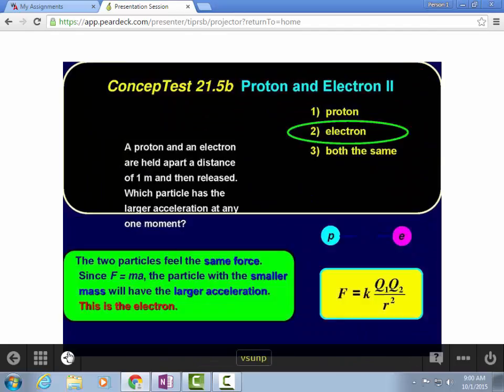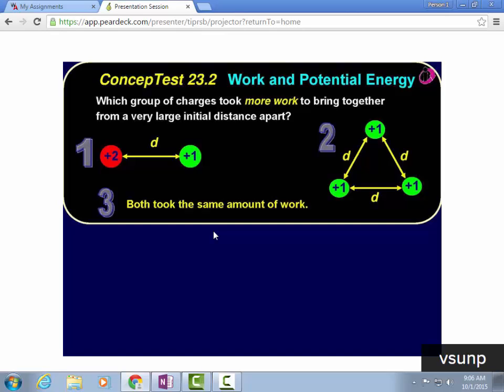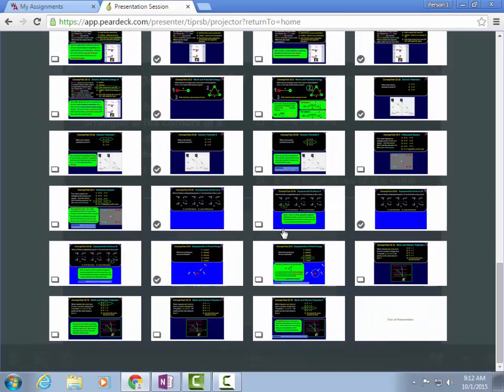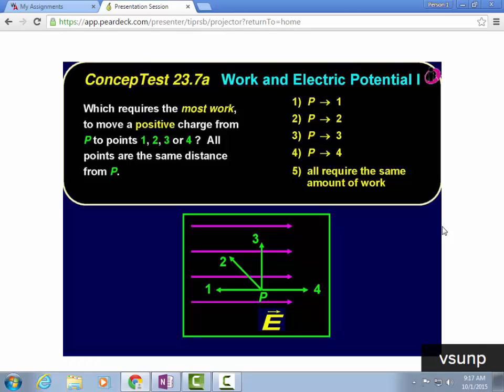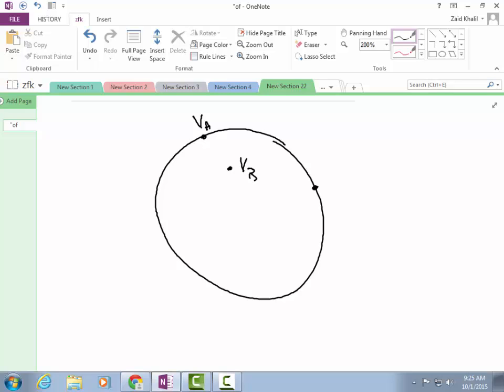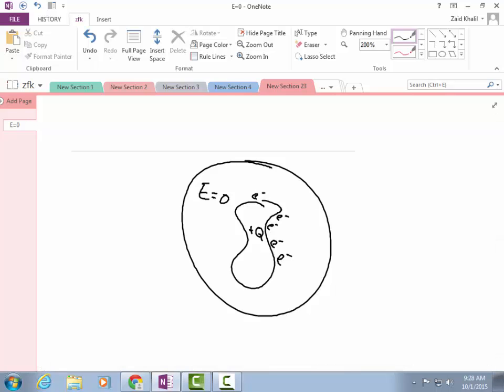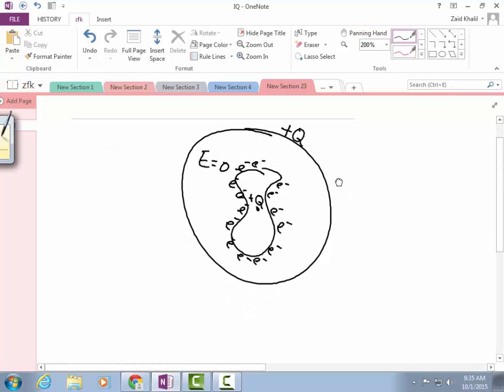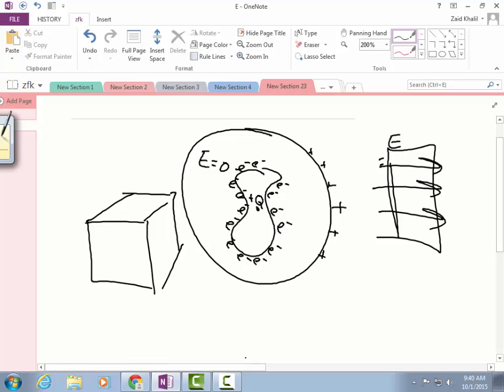AP C: Unit 01: Lesson 05 Conductors